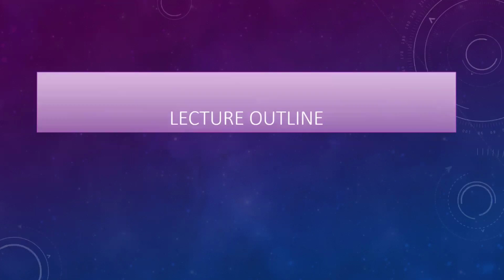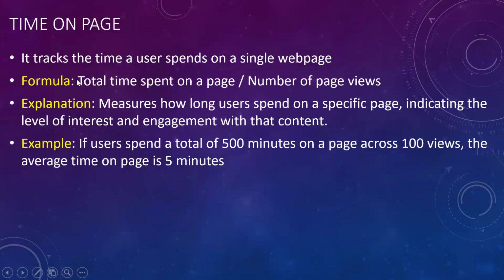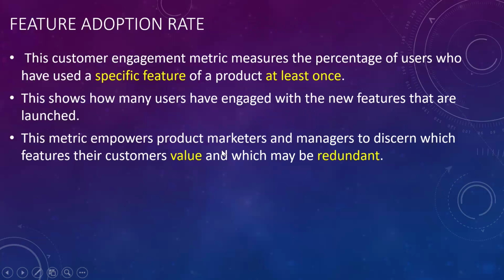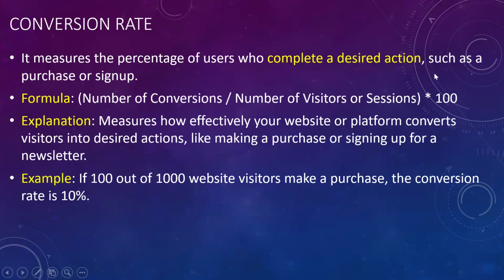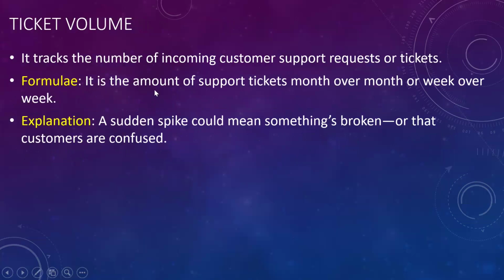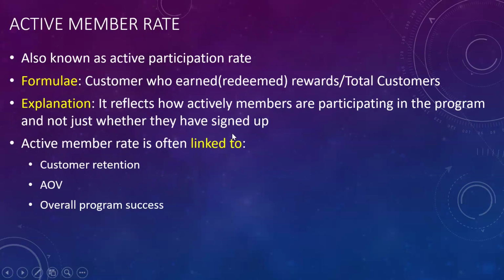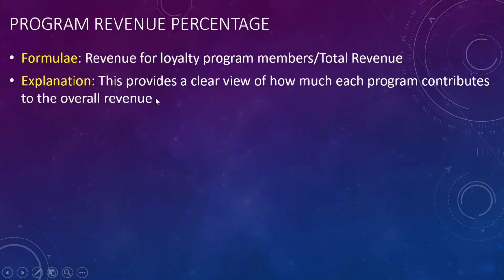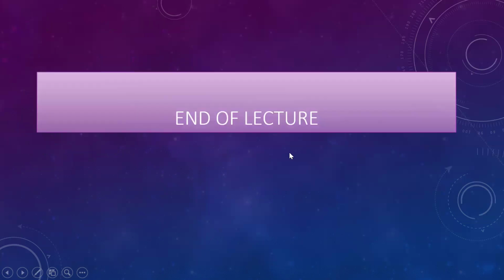Customer Analytics Metrics Part II | Business Intelligence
This is a short video lecture on Customer Analytics Metrics (Part II). It is a part of my series of lectures on Business Intelligence